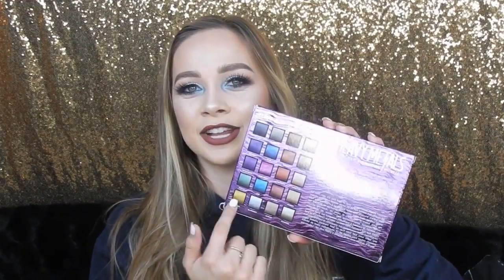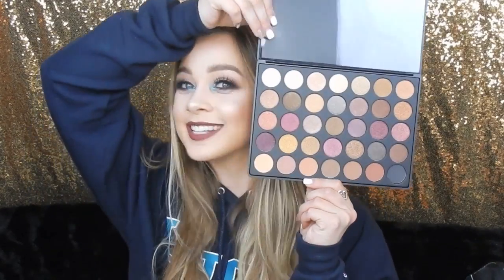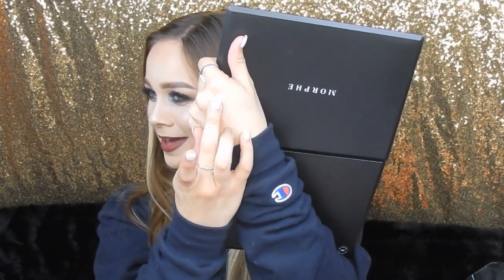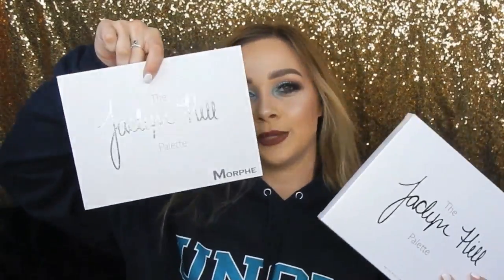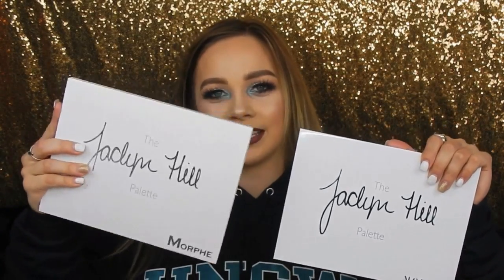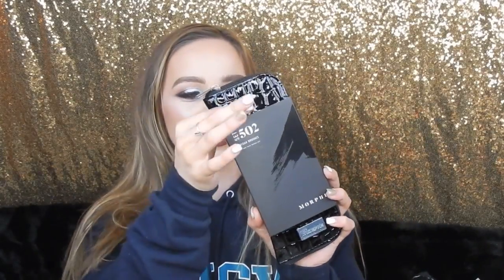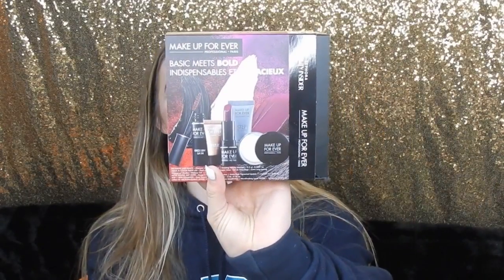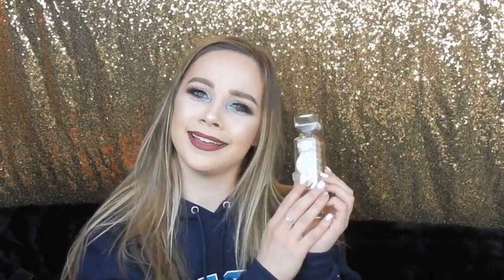Makeup Haul | Sydney Lee